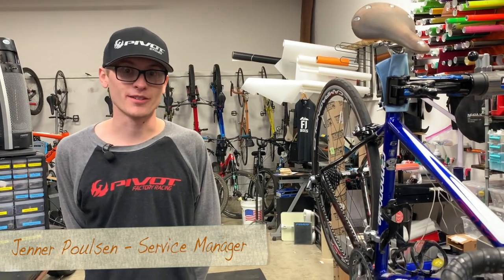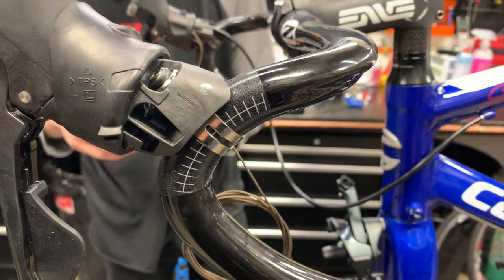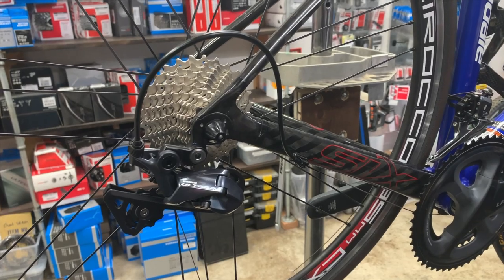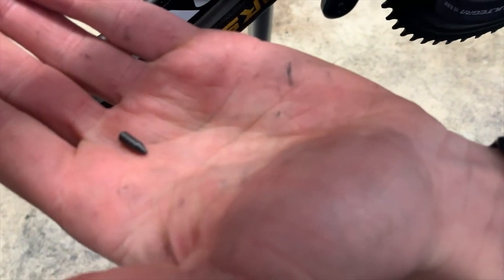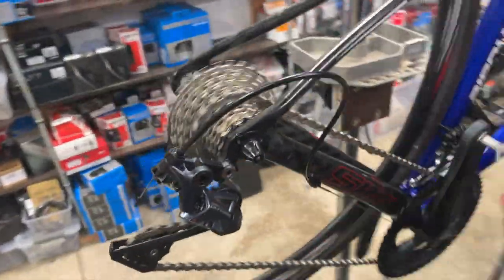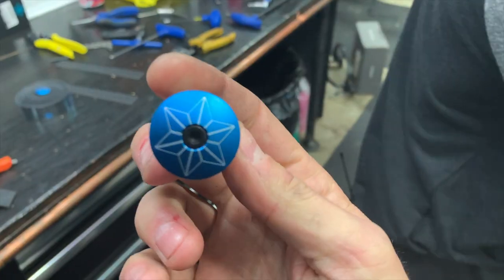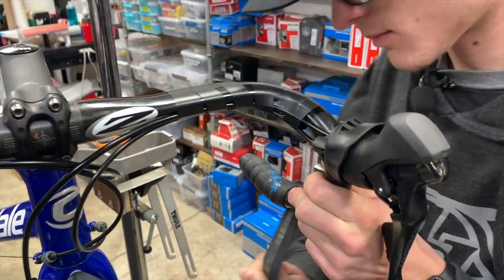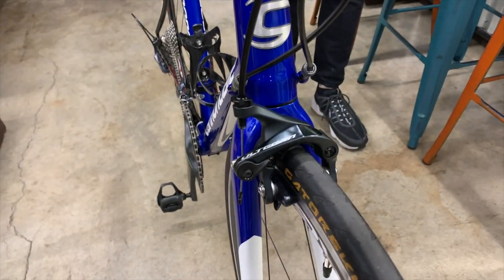Road Bike Drivetrain Upgrade 9-Speed to 11-Speed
Frame Up Bikes' service manager Jenner Poulsen takes us through a 2x 9-speed to 11-speed drivetrain swap on a road bike as well as a pro-level handlebar wrap using Supacaz Galaxy Super Sticky Kush bar tape.